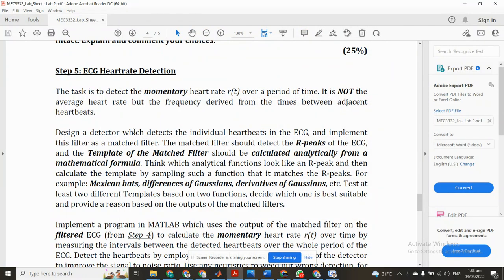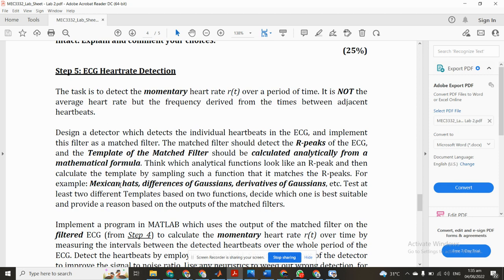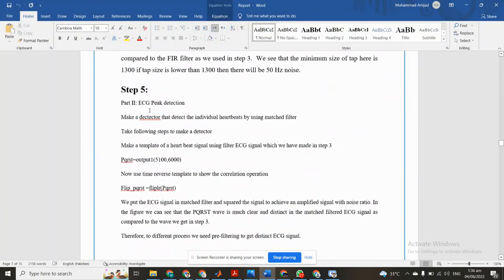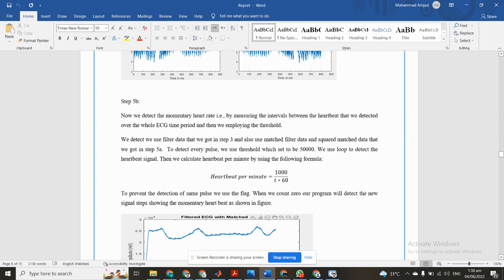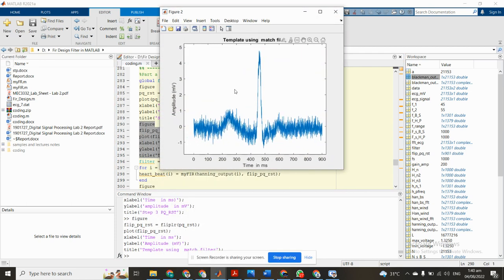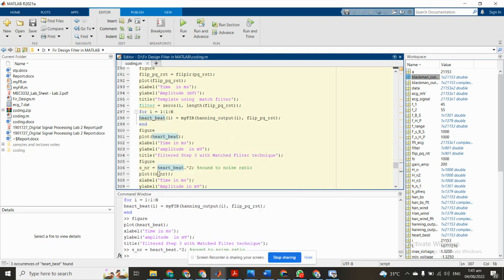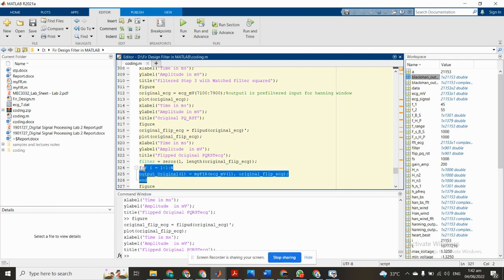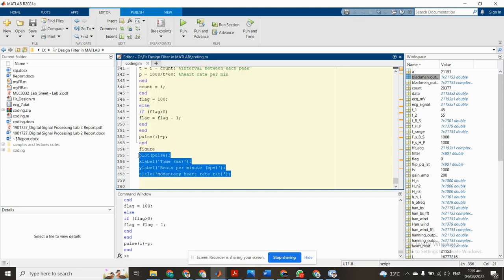ECG Heartrate Detection in MATLAB| Fir Filter Design 9/9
The task is to detect the momentary heart rate r(t) over a period of time. It is NOT the average heart rate but the frequency derived from the times between adjacent heartbeats.
Design a detector which detects the individual heartbeats in the ECG, and implement this filter as a matched filter. The matched filter should detect the R-peaks of the ECG, and the Template of the Matched Filter should be calculated analytically from a mathematical formula. Think which analytical functions look like an R-peak and then calculate the template by sampling such a function that it matches the R-peaks. For example: Mexican hats, differences of Gaussians, derivatives of Gaussians, etc. Test at least two different Templates based on two functions, decide which one is best suitable and provide a reason based on the outputs of the matched filters.
Implement a program in MATLAB which uses the output of the matched filter on the filtered ECG (from video 8) to calculate the momentary heart rate r(t) over time by measuring the intervals between the detected heartbeats over the whole period of the ECG. Detect the heartbeats by employing a threshold. Square the output of the detector to improve the signal to noise ratio. Use any heuristics to weed out wrong detection, for example a heartbeat is usually below 200bpm and above 30bpm. Show the momentary heart rate r(t).
convert integers to ECG in mV